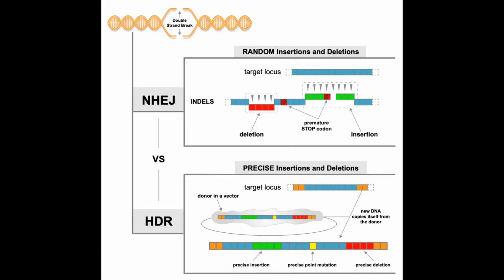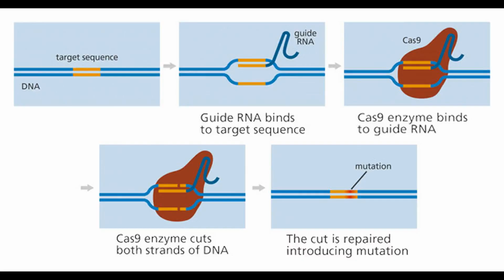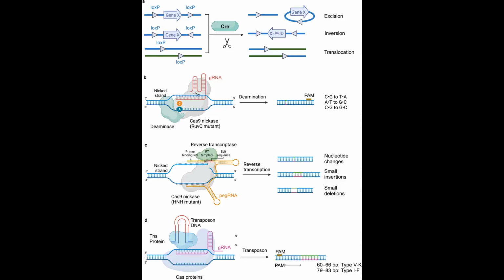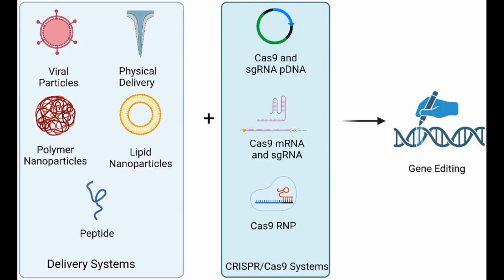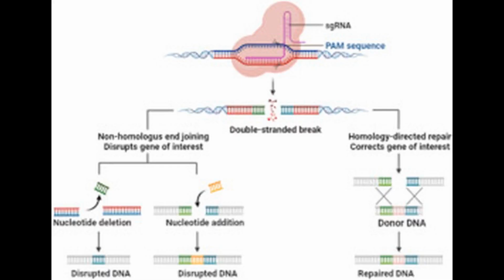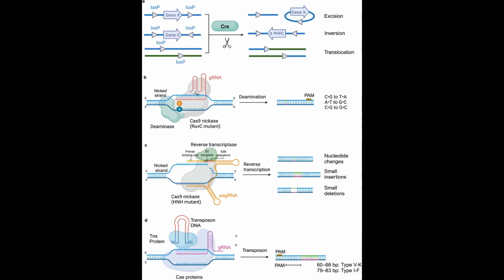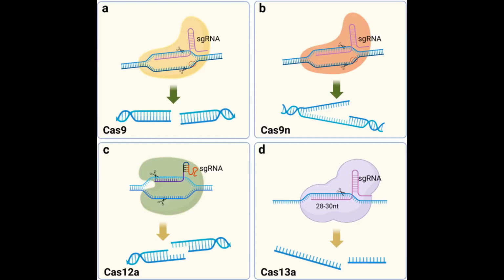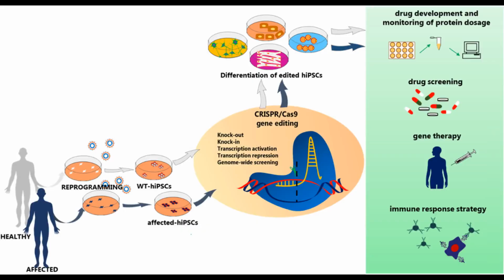[deep research] "Key Milestones in RNA Gene-Editing Technology: Transforming Genetics and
The evolution of precise RNA gene-editing technology has progressed significantly since the discovery of DNA's double helix in the 1950s, fundamentally transforming genetics, medicine, and biotechnology. Key milestones include the introduction of CRISPR/Cas9 in 2012, which revolutionized genome editing with its efficiency, followed by advancements like base editing and prime editing that enable targeted nucleotide changes without double-strand breaks. These technologies have vast applications, particularly in gene therapy for genetic disorders and the creation of animal models for disease research. Despite these advancements, challenges remain, including effective delivery systems, off-target effects, and editing efficiency, particularly with methods like homology-directed repair. Future directions focus on enhancing editing precision, optimizing delivery mechanisms, and integrating gene editing with other technologies such as AI. Additionally, ethical considerations and regulatory fra